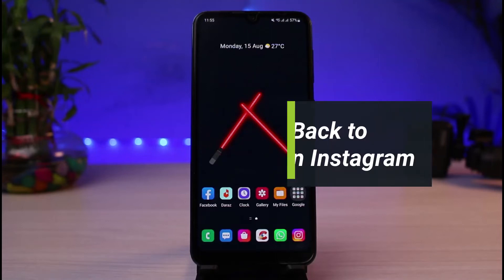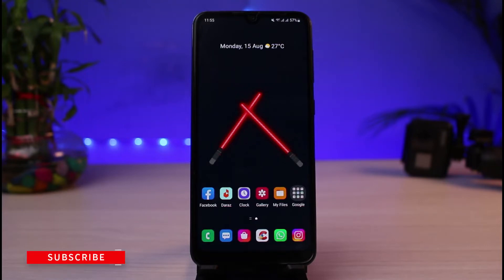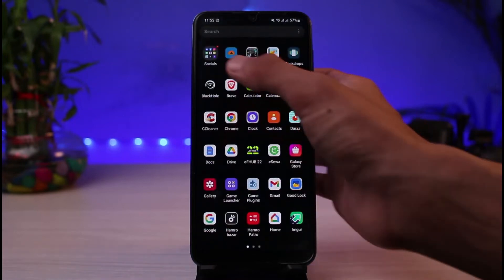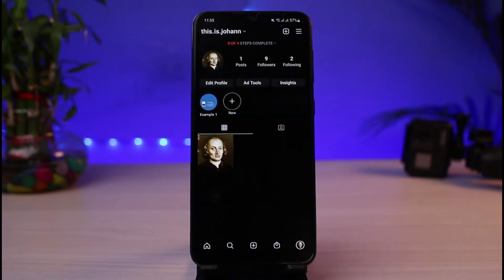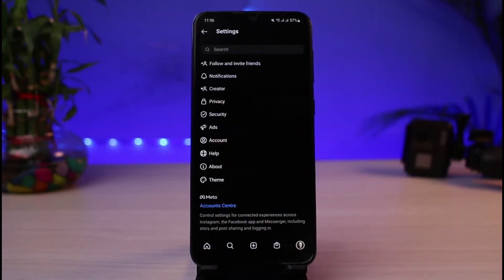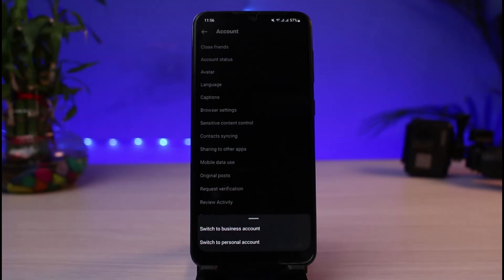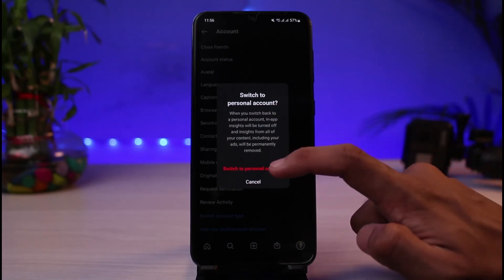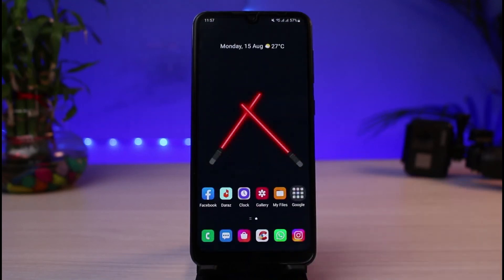Switch Back To Personal Account on Instagram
This video guides you in an easy step-by-step process to switch back to a personal account on Instagram. So make sure to watch this video till the end.

Follow these simple steps:
1) Update the Instagram app to the latest version
2) Open Instagram and log in to your account
3) Go to your profile page
4) Tap on the three lines on the top right and select Settings
5) Go to the option called Accounts
6) Scroll down to the bottom
7) Tap on Switch Account Type and select Switch to Personal Account
8) Confirm the changes.
9) This way, you can switch back to a personal account on Instagram.

0:00 Introduction
0:21 Update Instagram App
0:48 How to Switch back to a Personal Instagram Account
1:50 Outro: Final Verdict